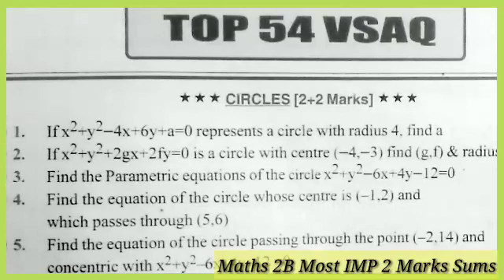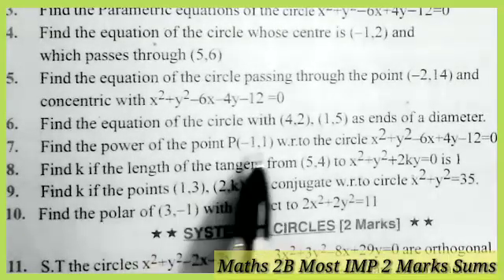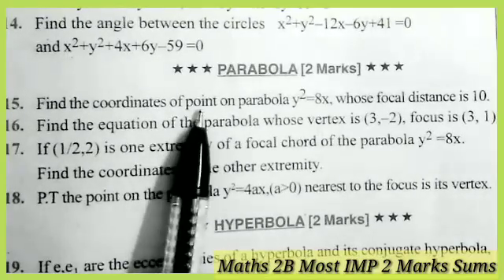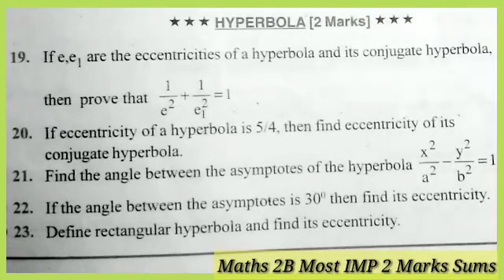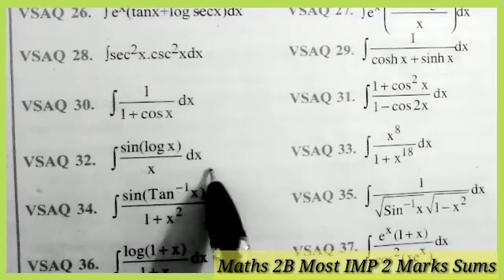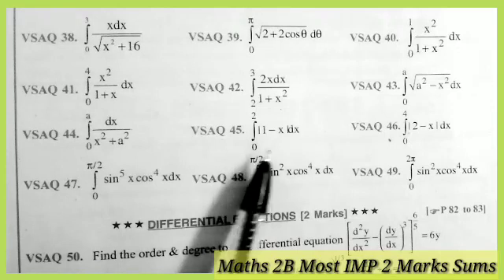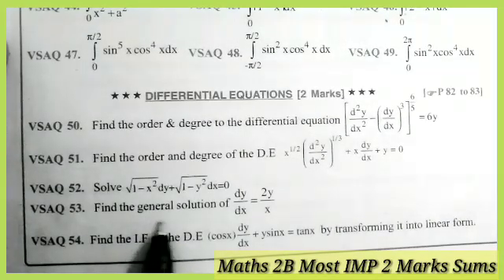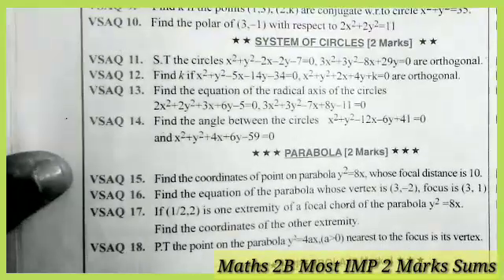Maths 2B IMP Sums 2022 || AP Maths 2B IMP Questions || Maths 2B 2 Marks IMP Sums